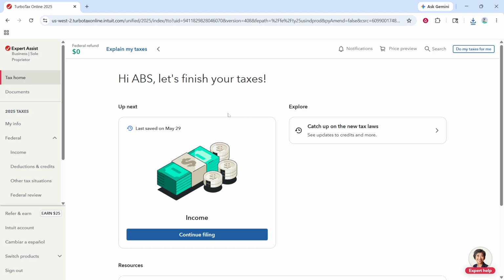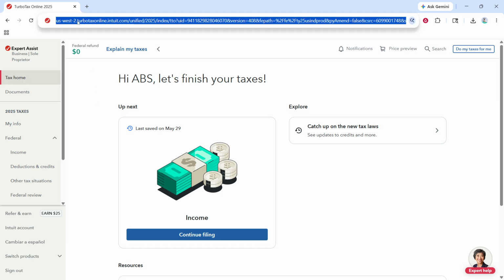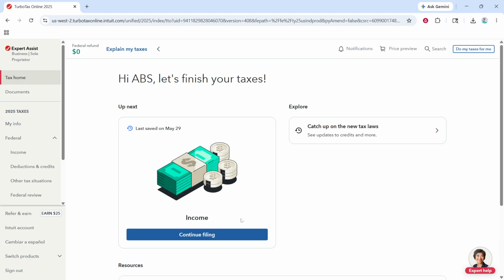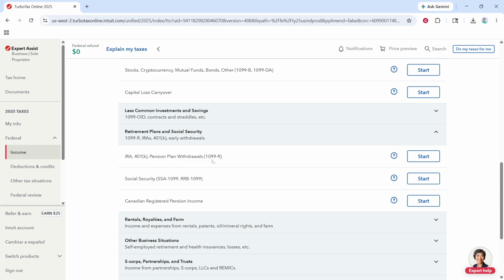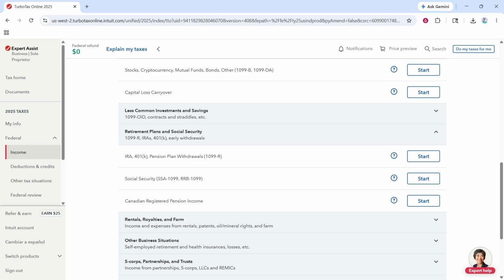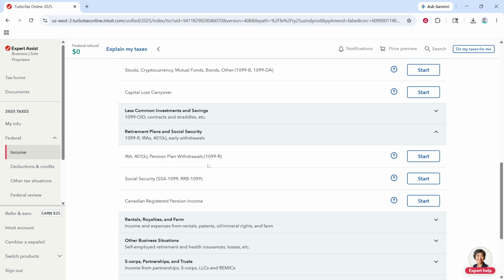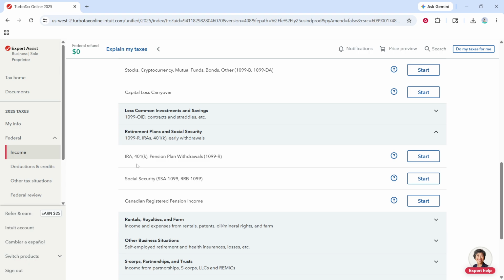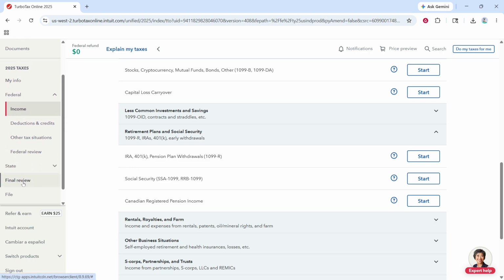How to Report a 401(k) Rollover to a Traditional IRA in TurboTax (Full Guide 2026)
In today’s video, I’ll show you how to report a 401(k) rollover to a Traditional IRA in TurboTax step by step. Whether you're moving retirement funds, reporting distributions, or entering Form 1099-R information, this guide will help you complete the process correctly.

You'll learn how to enter rollover information, report retirement account transfers, review tax treatment, and avoid common filing mistakes using TurboTax.